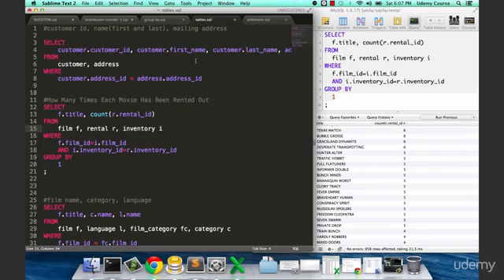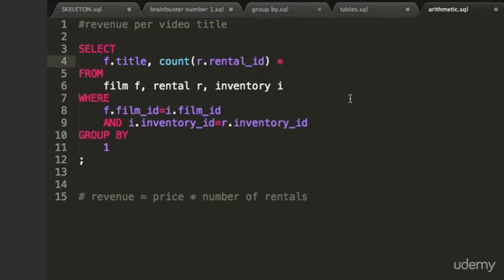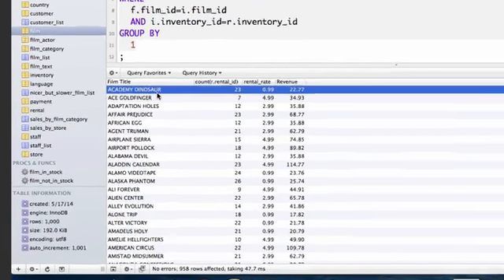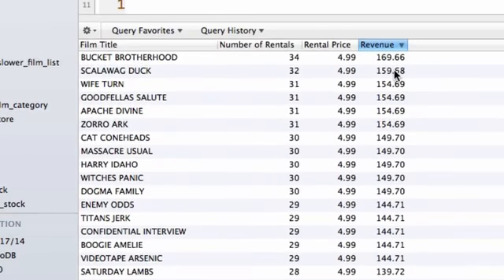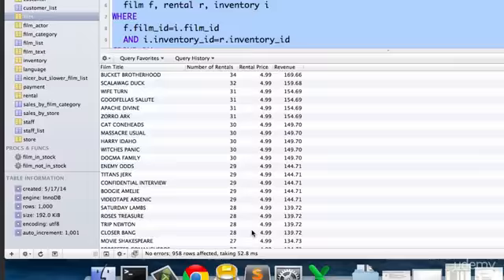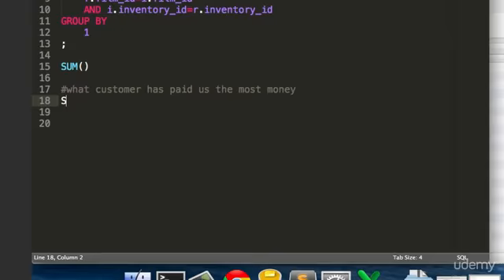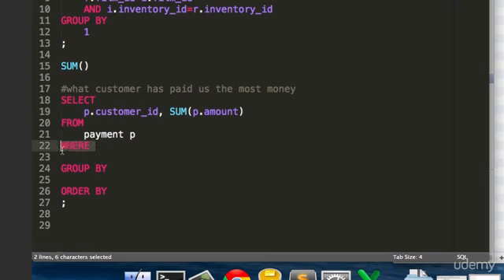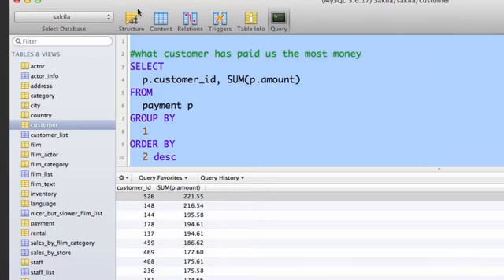14 Arithmetic & Order By SQL Tutorial - Full Database Course for Beginners